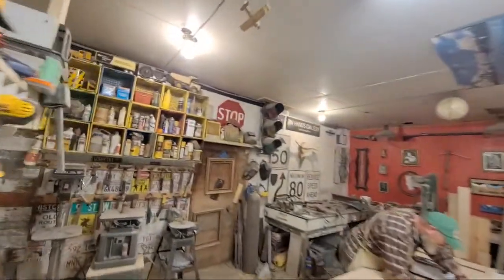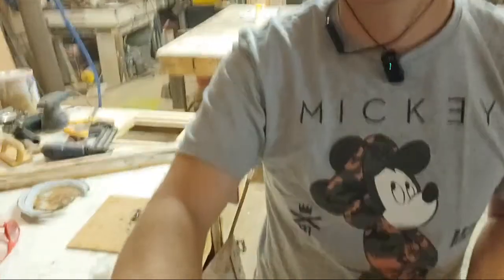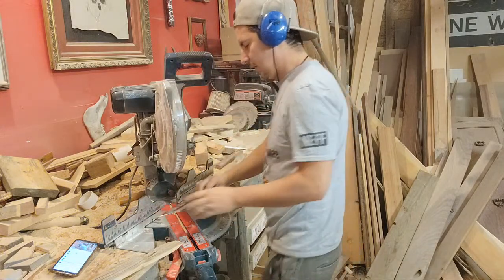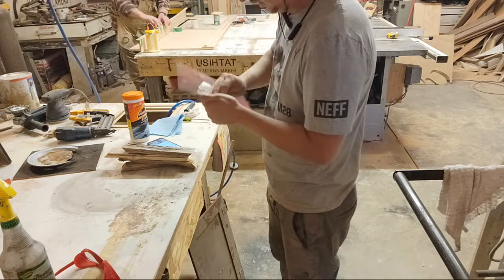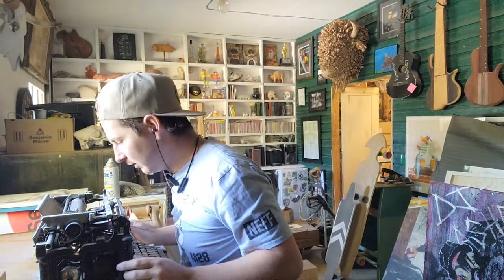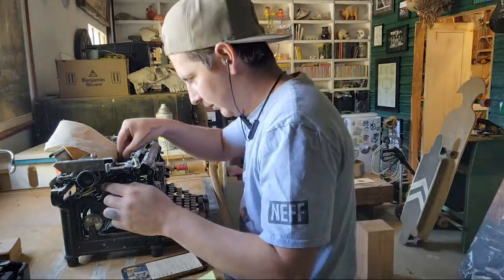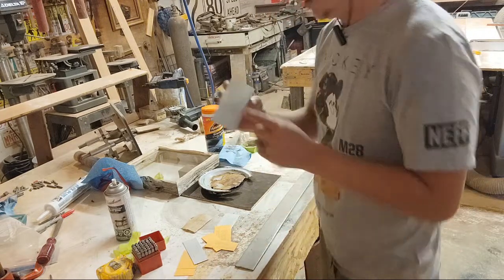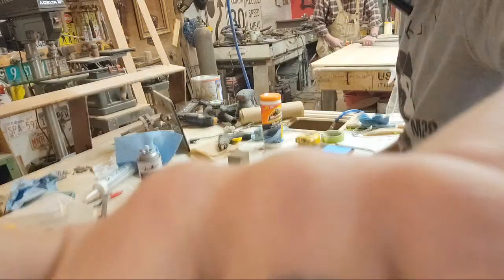Making A Plate Display Live Hang Out